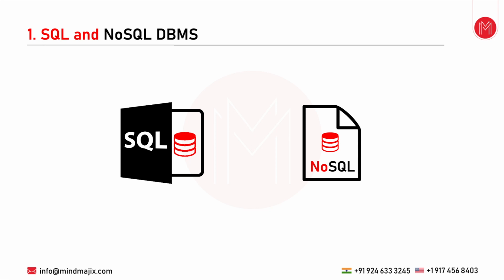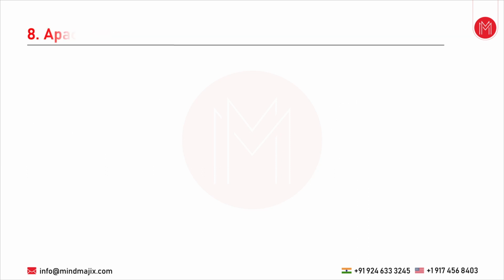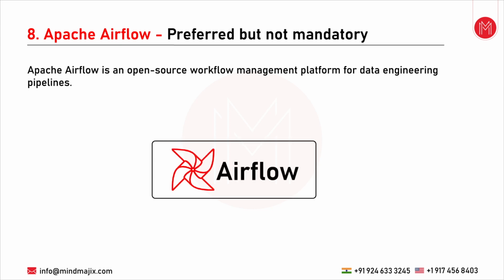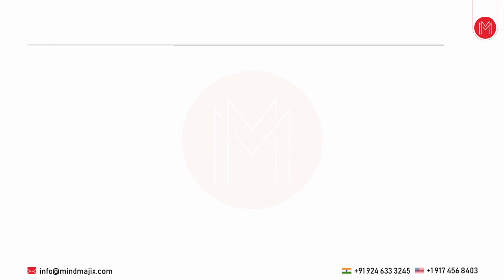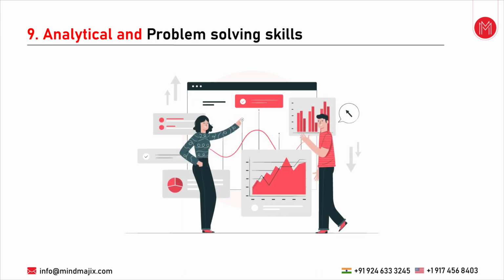Learn How To Crack Snowflake Interview In The First Attempt | Real-Time Scenarios 2025 - MindMajix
This MindMajix video on How To Crack Snowflake Interview In First Attempt video for both freshers and experienced will help you to learn the key concepts that are required to crack a snowflake interview. All the basic to advanced points are covered in this video that are essential for an individual attending a Snowflake Interview.

0:00:00 Introduction to Mindmajix
0:00:53 SQL and NoSQL DBMS
0:03:43 Python
0:06:21 Linux
0:07:13 BI tool - Tableau or Power BI
0:09:11 Cloud Platforms - AWS / Azure / GCP
0:11:10 Data Warehousing Concepts
0:12:52 Hands on Experience with Snowflake
0:14:58 Apache Airflow - Preferred but not mandatory
0:16:42 Analytical and Problem solving skills
0:18:48 Soft Skills

🔵 Why should you learn Snowflake?

Snowflake is an emerging leader in delivering cloud data warehouse solutions. It’s a one-stop destination for all your data workloads, with seamless and boundless data collaboration. Many organizations rely on Snowflake for cloud data warehouse needs. The demand for talented Snowflake professionals is soaring with endless opportunities. In the US, a Snowflake pro can make an average salary of $219k as per Indeed. With a growing job market and motivating salary figures, this is the right time to acquire skills in Snowflake! Signup for our course to get started with Snowflake today.

KeyFeatures :

👉 24/7 Support
👉 Real-life Projects
👉 Get Certified